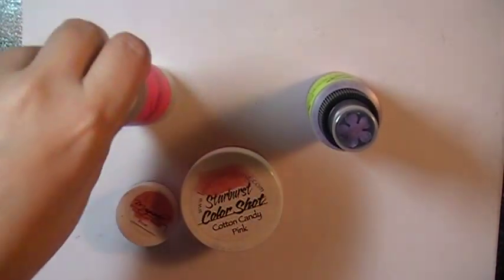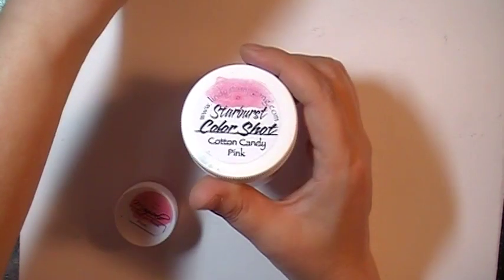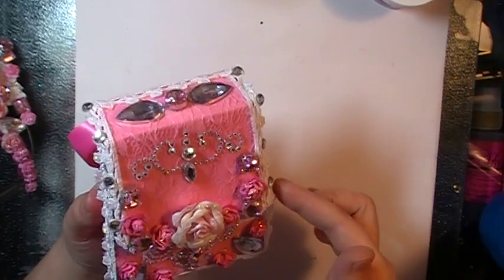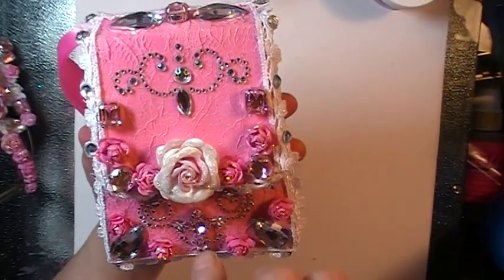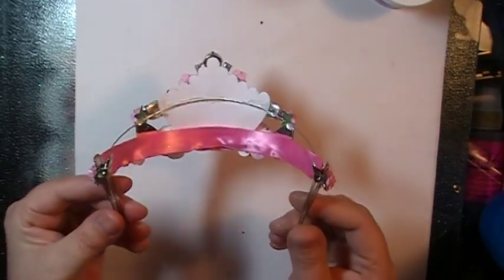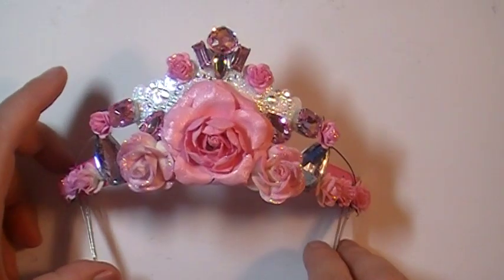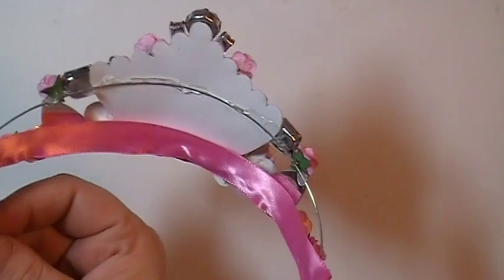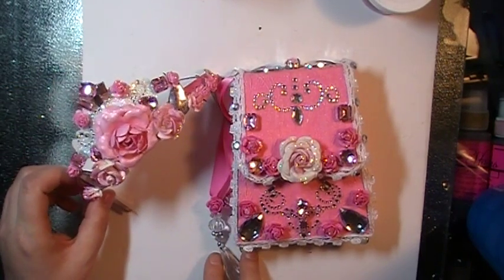Wristlet & Tiara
Here is a link to Lindy's Stamp Gang where you can find the beautiful sprays!